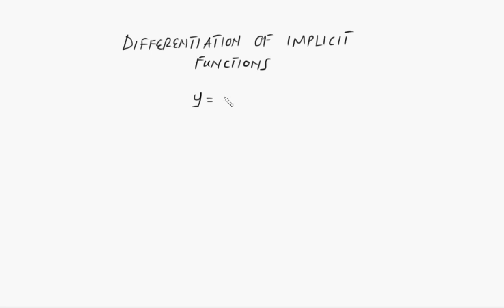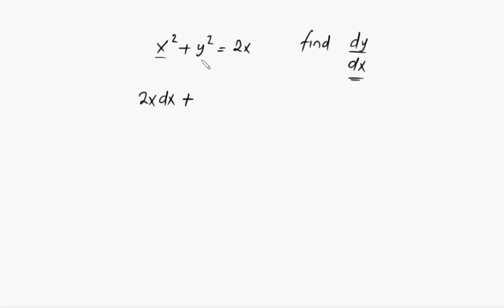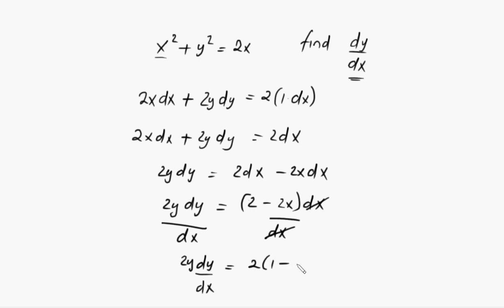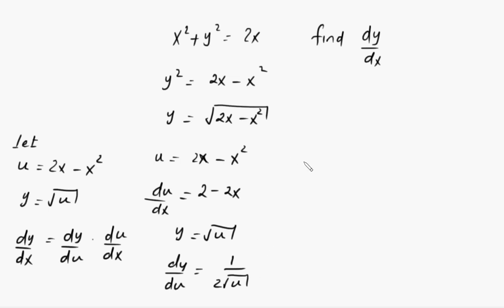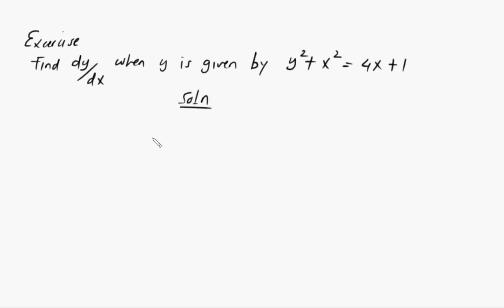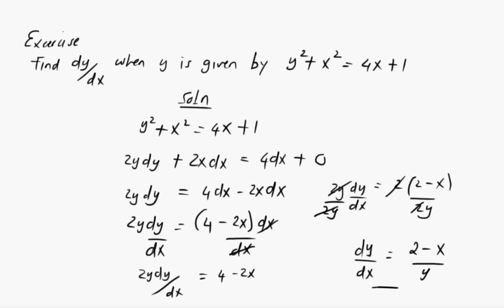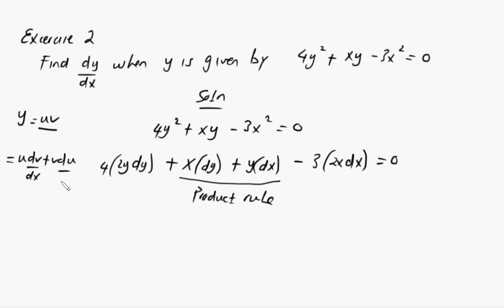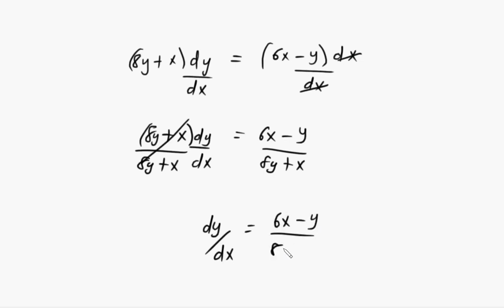Differentiation of implicit functions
Kwema jamani

Hii ni video tutorial ya ishirini na nane kwenye topic ya differentiations kwenye hii tutorial tutaona jinsi ya kutafuta derivatives za implicit functions